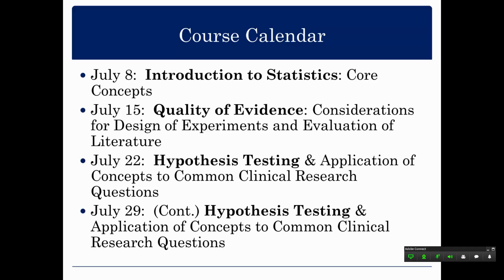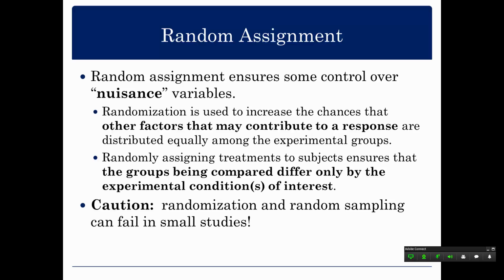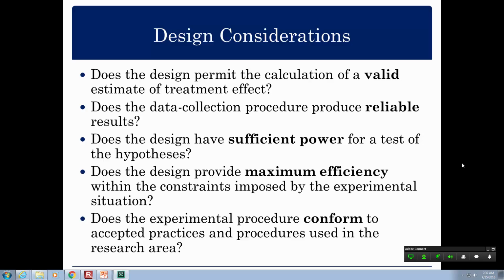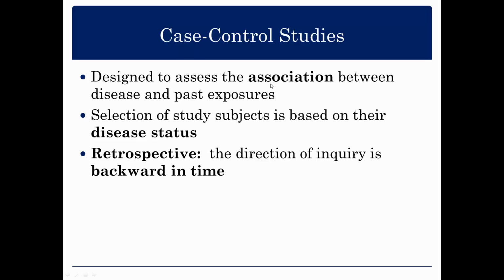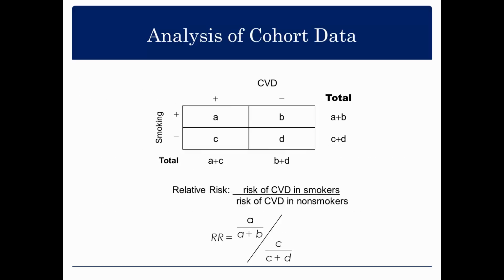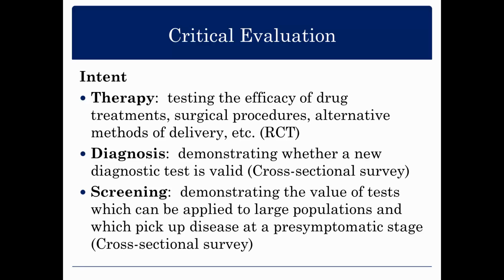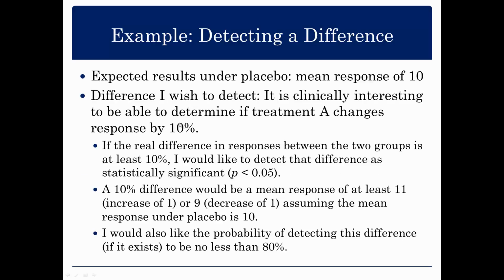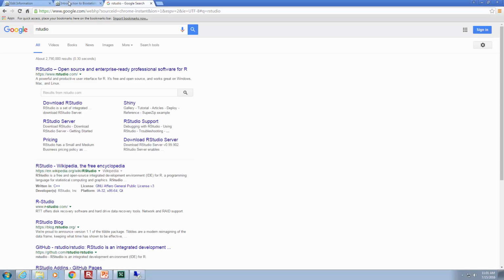Introduction to Biostatistics for Clinical and Translational Researchers - 2016 Lecture 02